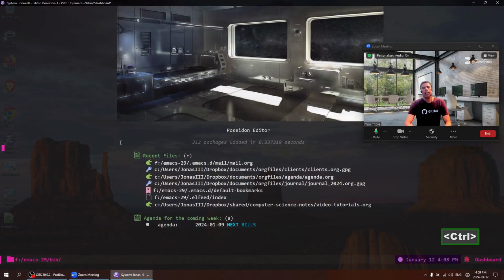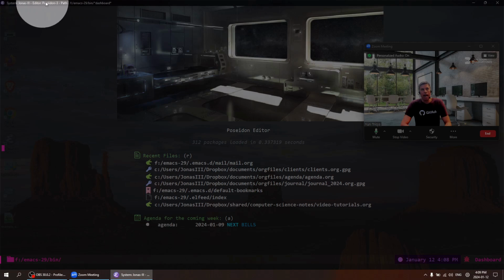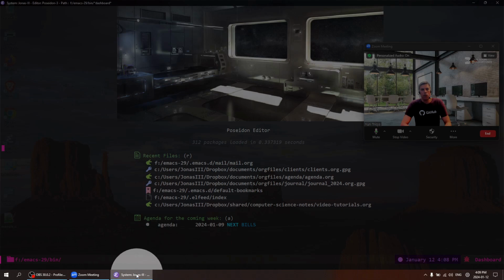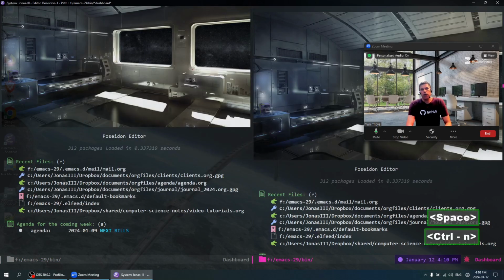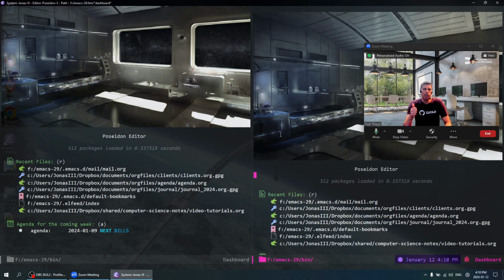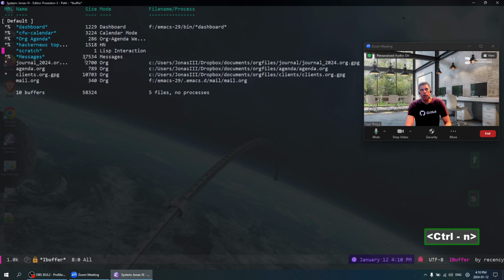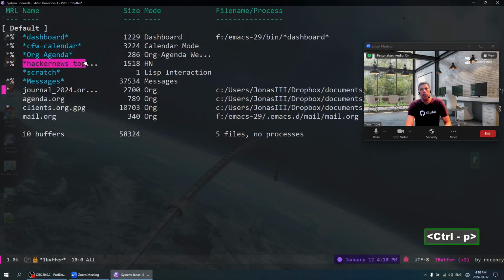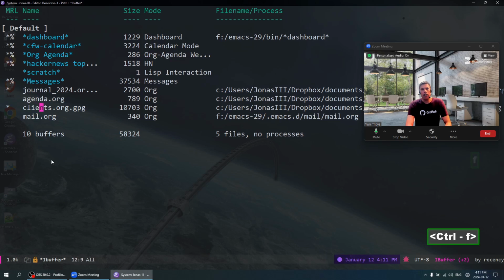Windows/Frames/Buffers | Emacs Appearance Panel | Video 4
This series is a collection of videos show casing various features of a custom emacs text editor build. In this video, I explain briefly windows, frames, and buffers.

In this emacs distro, I've grouped functionality into hydra panels, which gives emacs an easy to use UI.